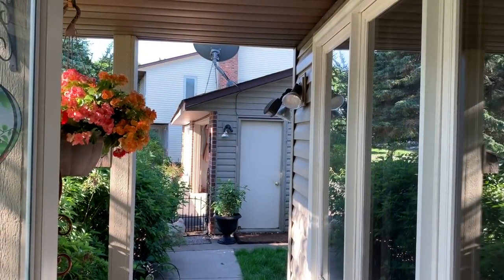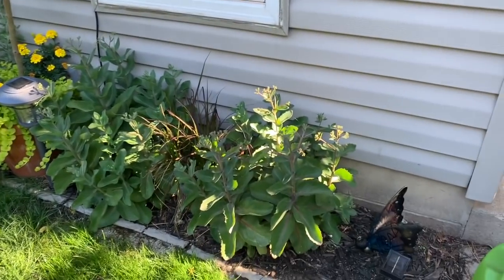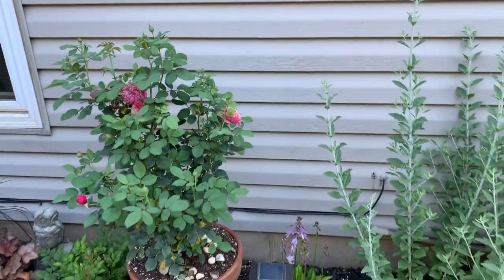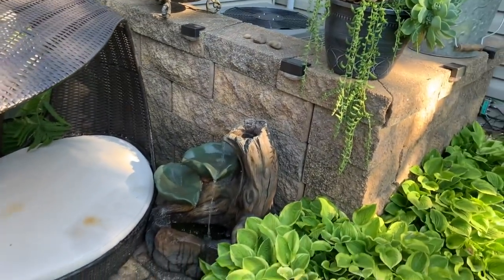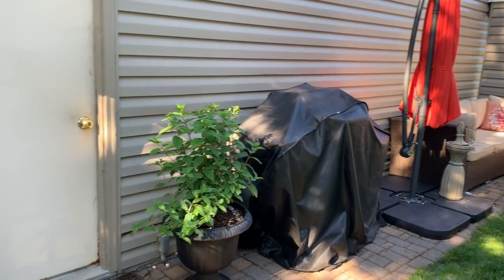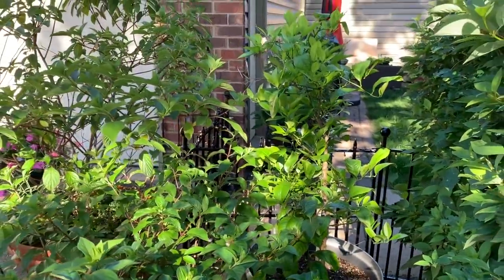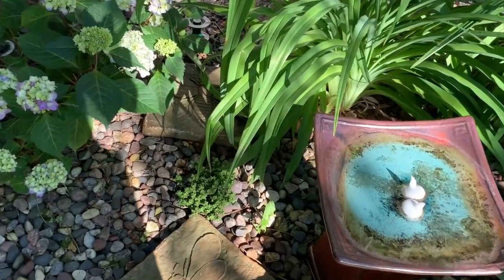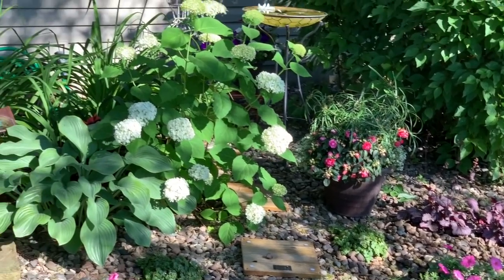JUNE GARDEN TOUR // SUMMER 2020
When you find and make something special you just feel so comfortable in it and it’s a place where you can exhale that’s what my garden feels like to me it may not feel like that to everybody but it’s my little oasis I hope you enjoy this June garden tour have a good time